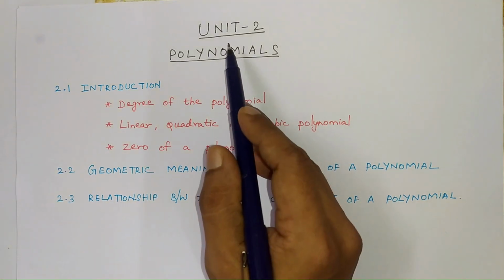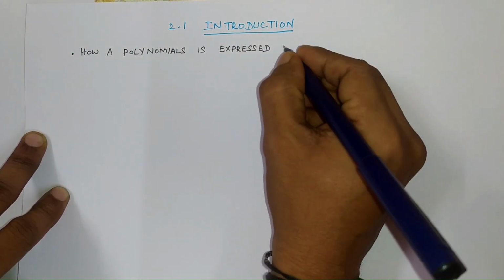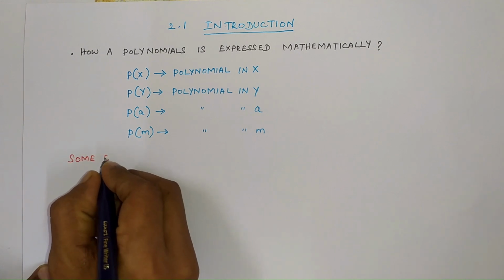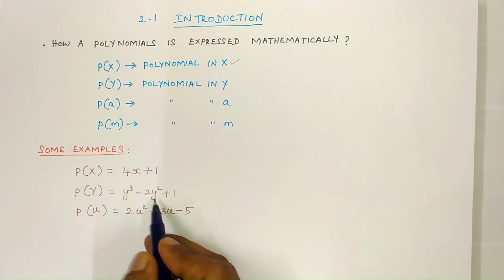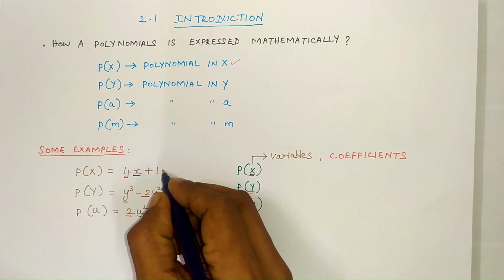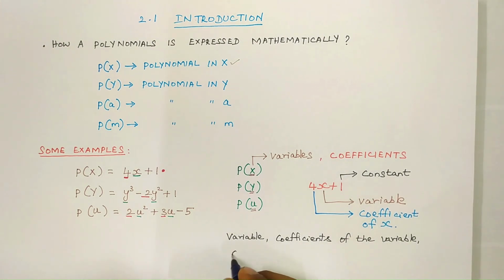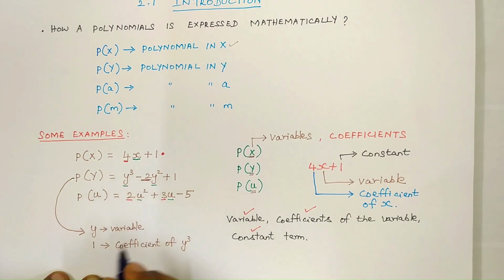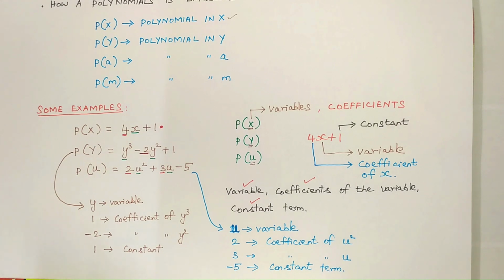Unit 2 Lecture 1 Polynomials - Introduction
Hi,
This is the first video of Unit 2 - Polynomials.